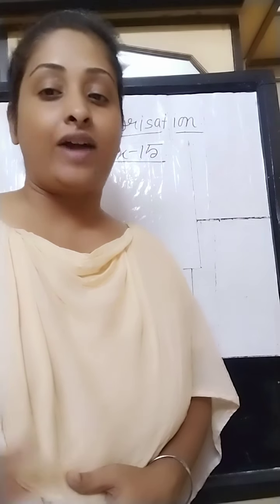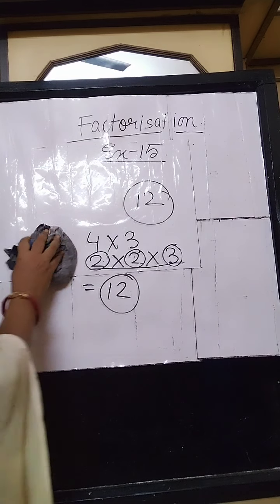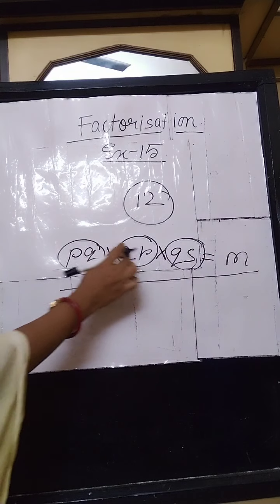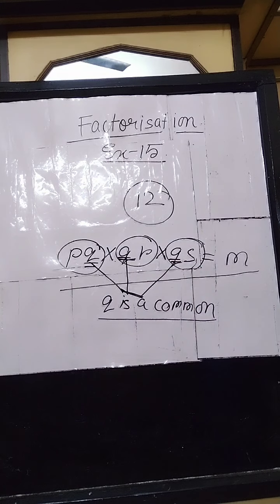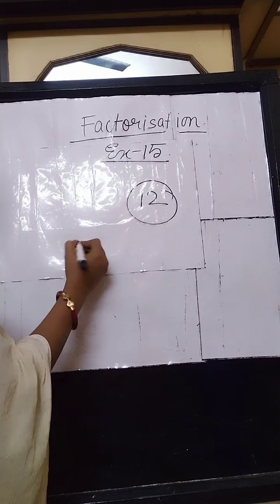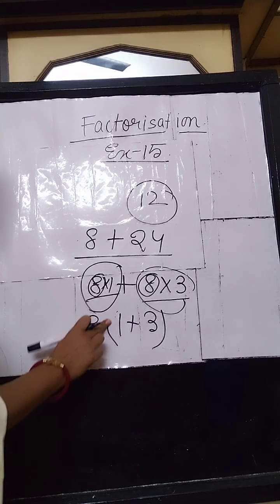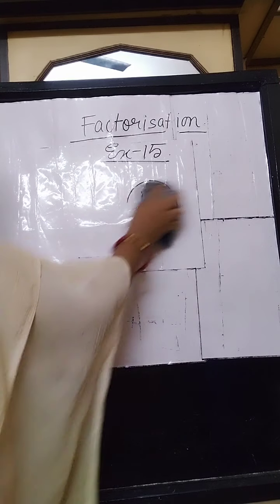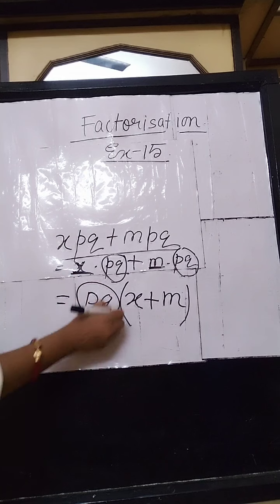Class VII Algebra Factorisation Ex-15 Part 1, 2021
Moonmoon ma'am - Class VII Algebra Factorisation Ex-15 Part 1, 2021